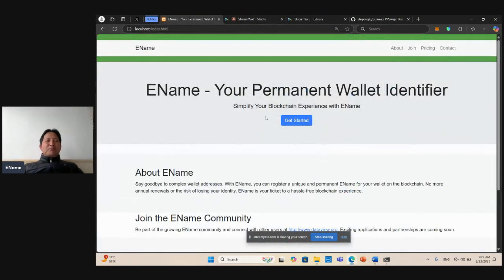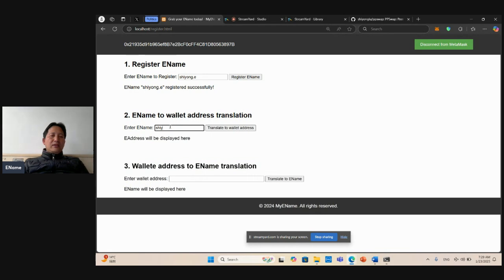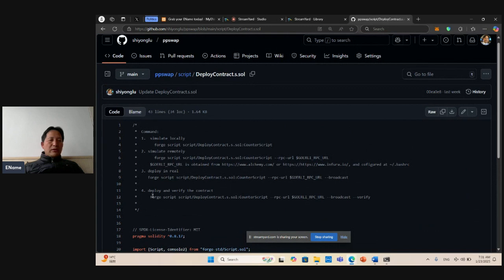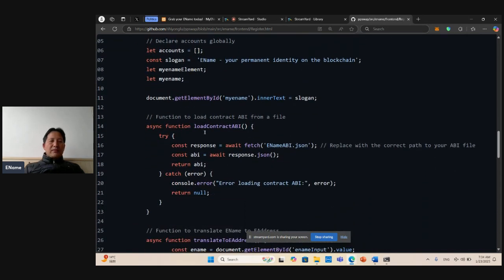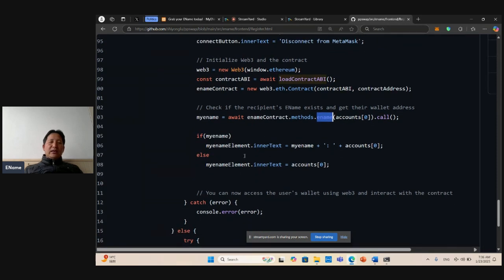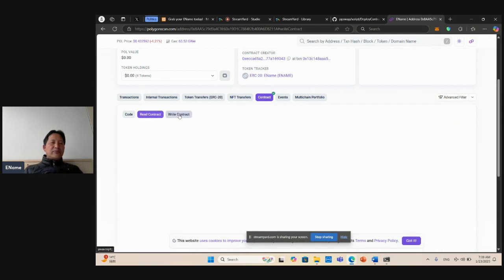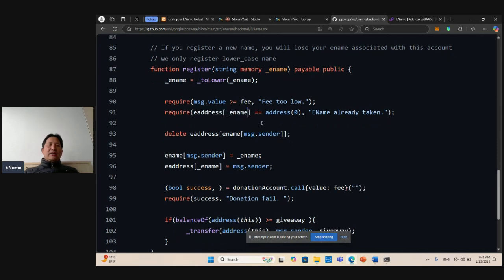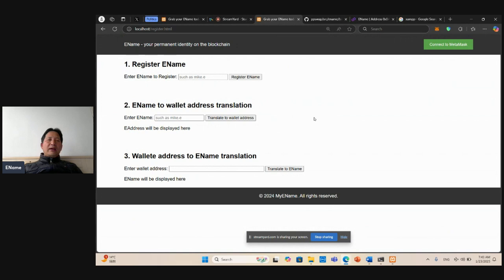PPSwap: How to set up the EName website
This is a Web3 website that can register a wallet address to an ename.